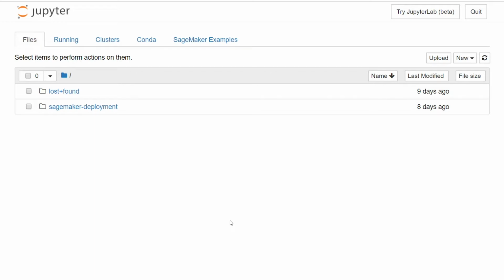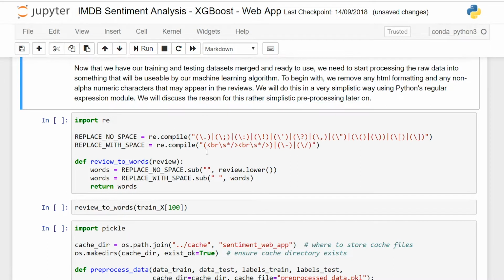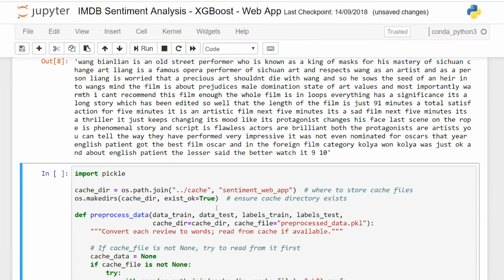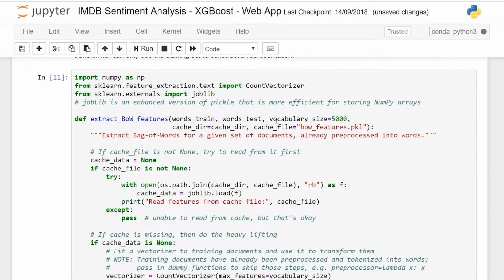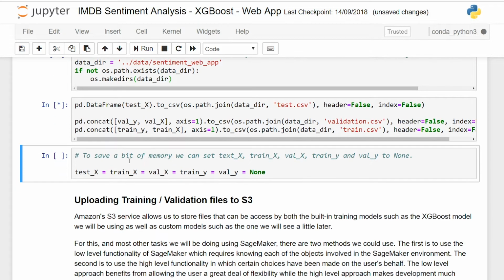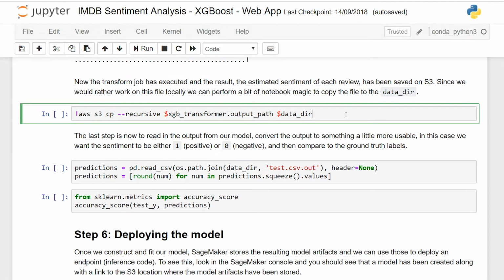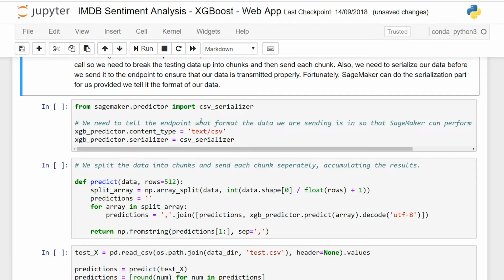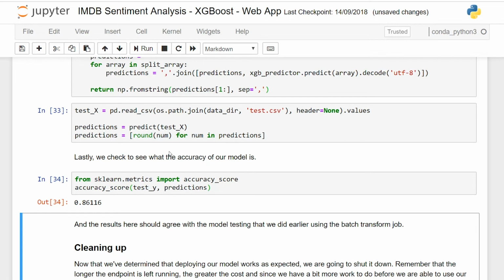Deployment L3 C4b V1